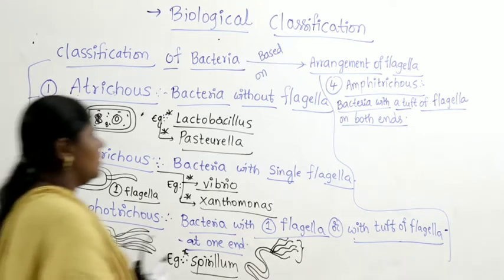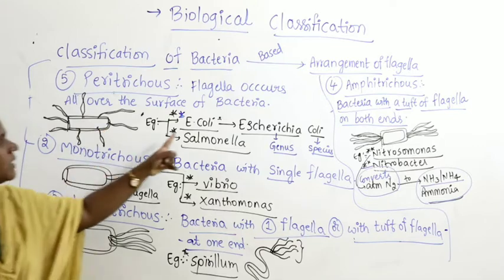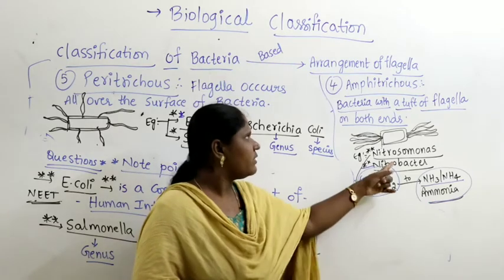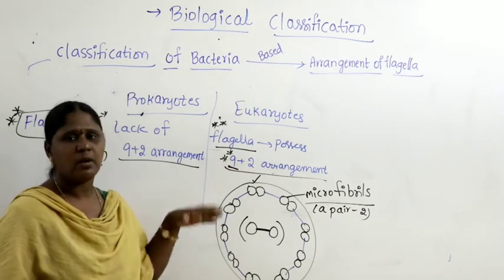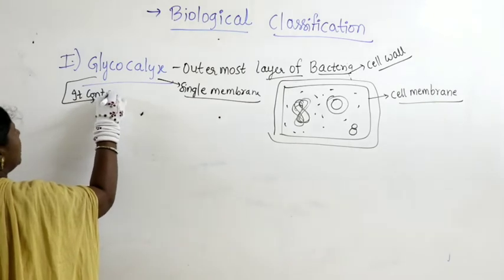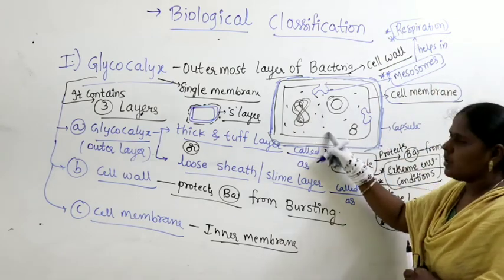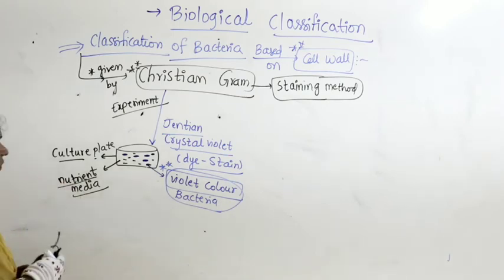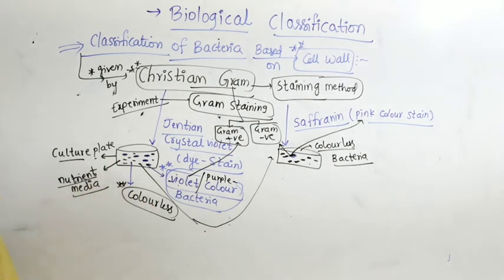NSR IMPULSE VIDEO CLASS#jr botany Biogical Classification#L30